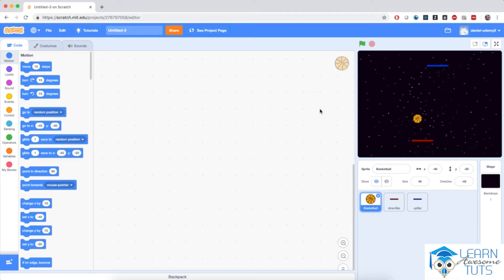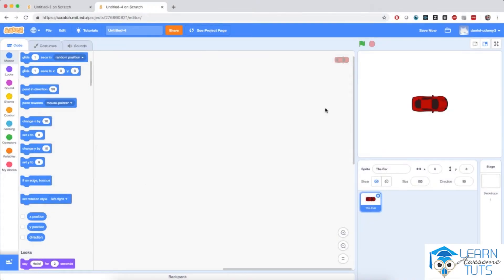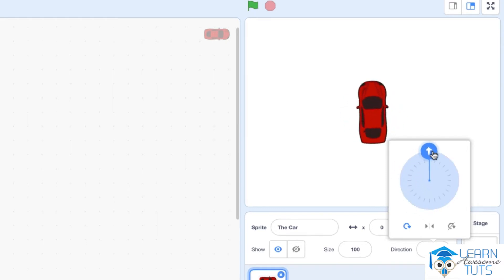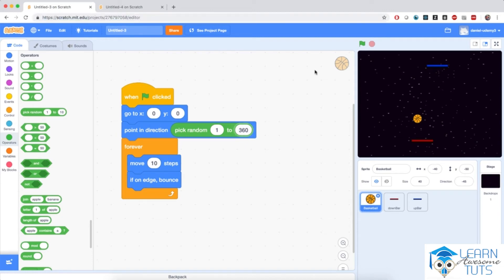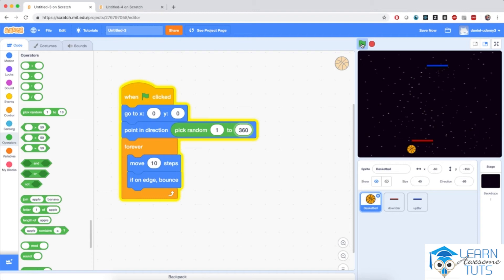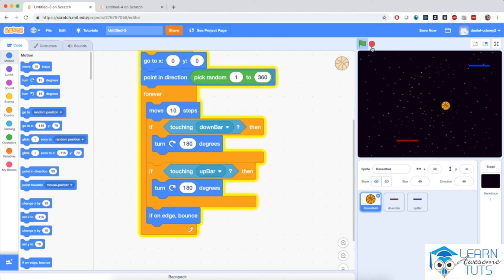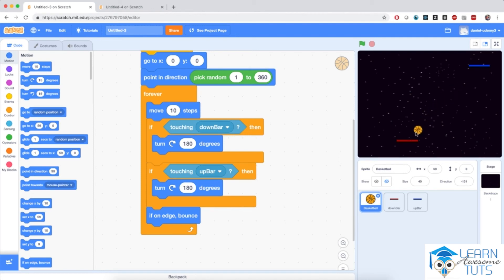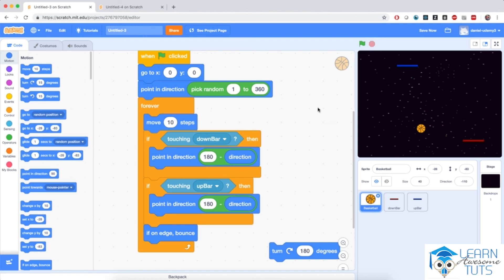07 Directions and Moving the Ball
Directions and Moving the Ball